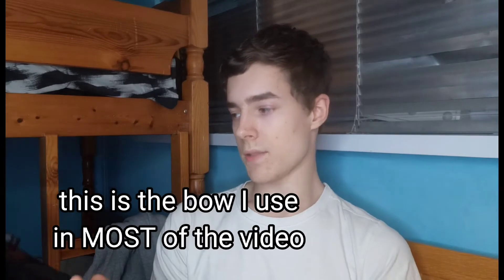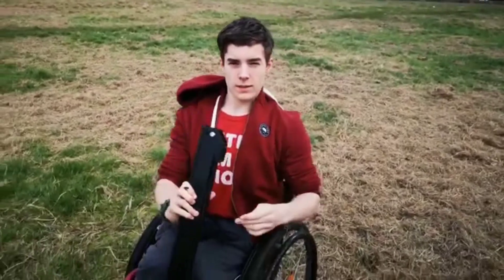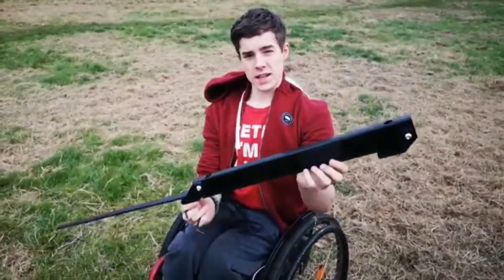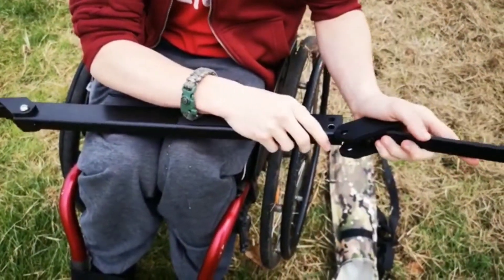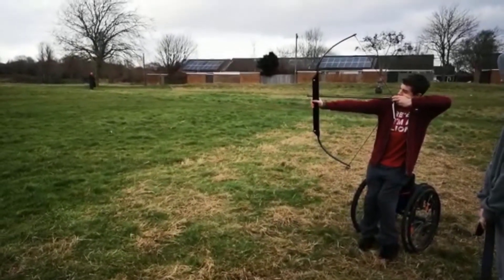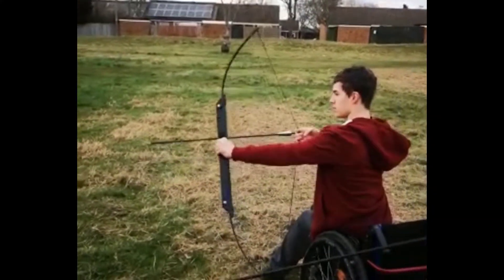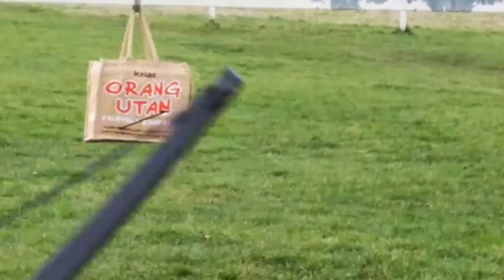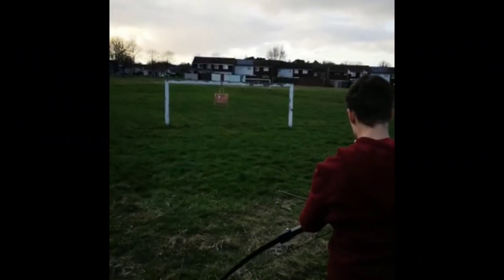Archery with a disability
In today's video I am here with some clips from where I did archery with my brother. I wanted to make this video more of a tutorial but it ended up as just a montage

I will try and do more of a tutorial/ informative and more involved video with this because I think this can be quite fun to do. However I hope this is still good enough

The bow itself is an SAS tactical survival bow. I can't remember Neos bow but it is quite a standard design you can find online